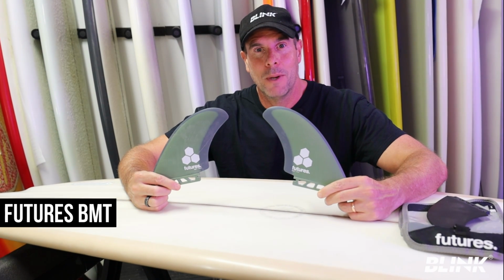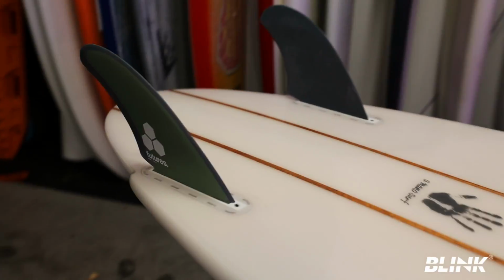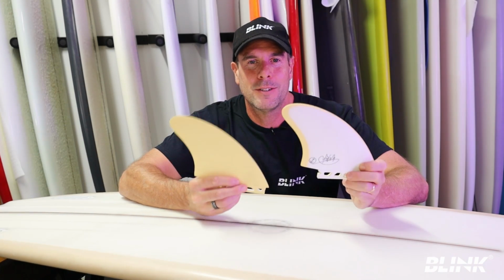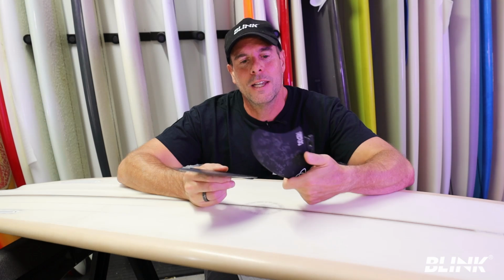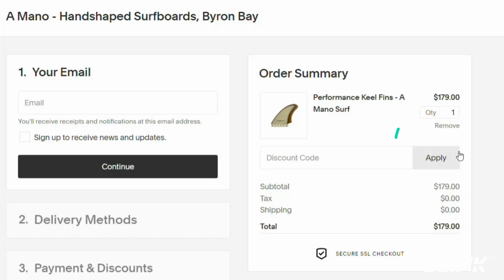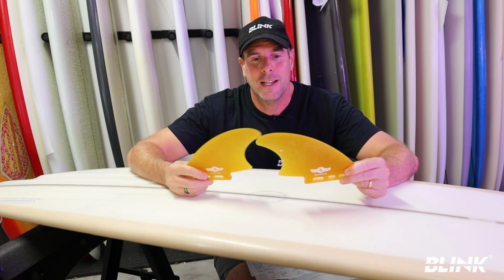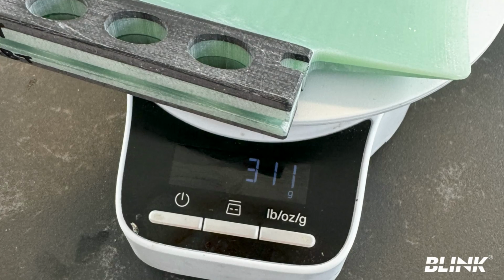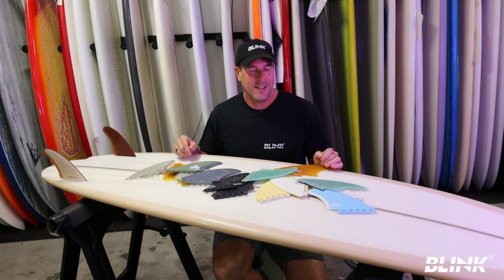8 Best Hybrid Fins For Your Twin Fin Surfboard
Tired of underperforming twin fins? You’re probably missing out on the best surfs of your life because you’re using the wrong twin fins in your twinny.

In this video, I review eight sets of the best hybrid twin fins I’ve tried and share my favorite twinny board-fin combos that could transform your twin fin surfing experience.

00:00 - Intro
00:27 - Why twin fins?
03:41 - The lightest fin set
08:22 - A surprise find
13:57 - The performance fin for a performance twin
16:32 - Most expensive but worth every dollar